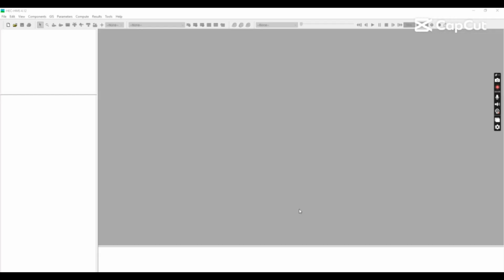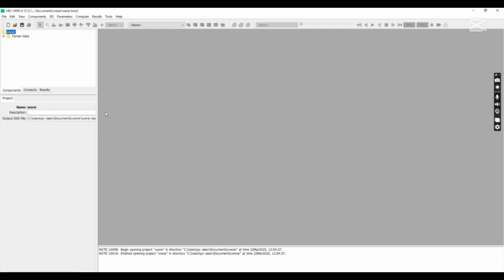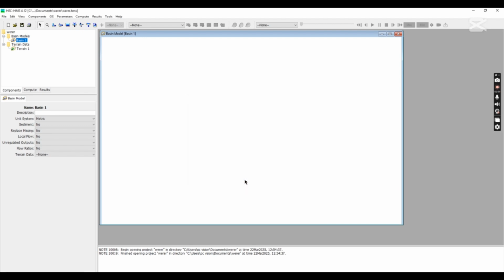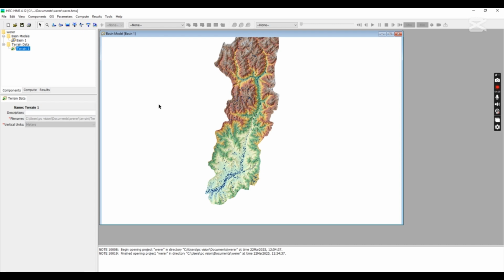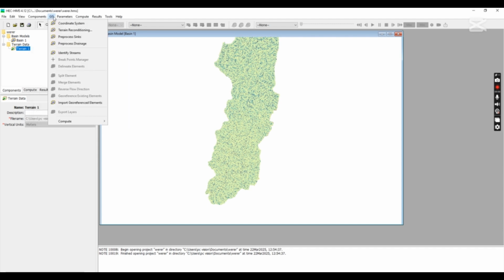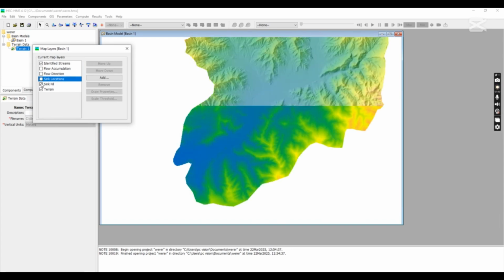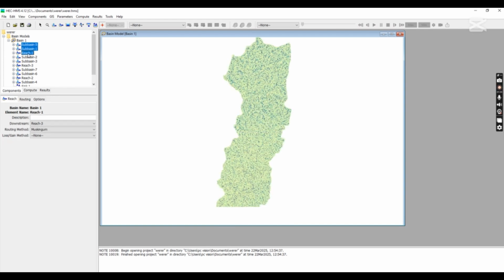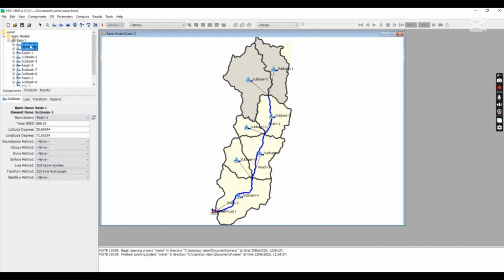Basin delineation in HEC HMS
Watershed delineation in HEC-HMS involves defining the drainage boundaries, stream networks, and subbasins that contribute flow to a common outlet. This process is typically performed using Digital Elevation Models (DEM) and GIS tools like HEC-GeoHMS or QGIS with TauDEM, which identify flow accumulation paths and divide the watershed into hydrologically connected subbasins. Proper delineation ensures accurate hydrologic modeling by capturing terrain influences, streamflow direction, and watershed storage characteristics.